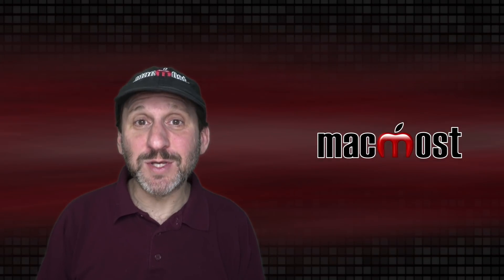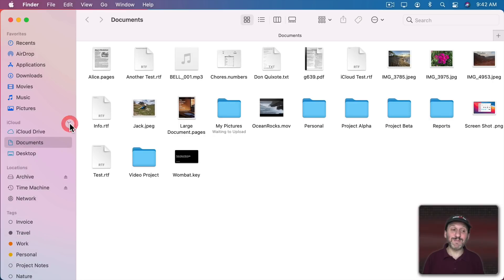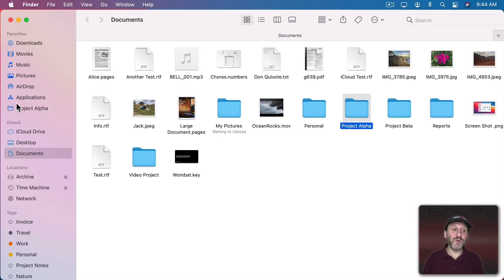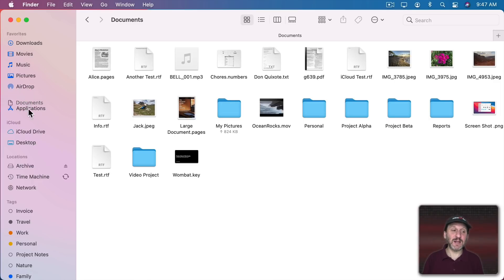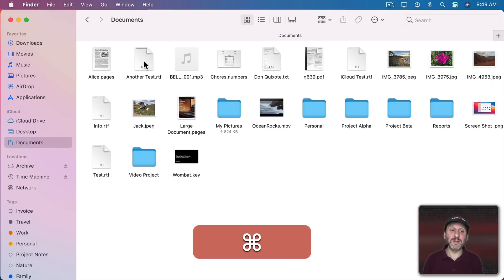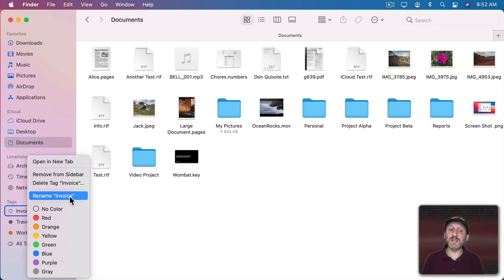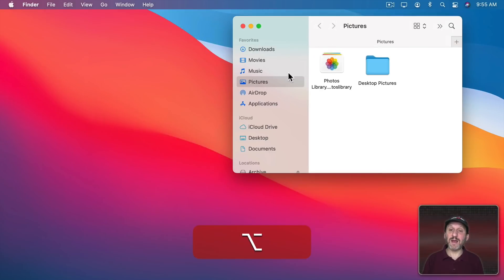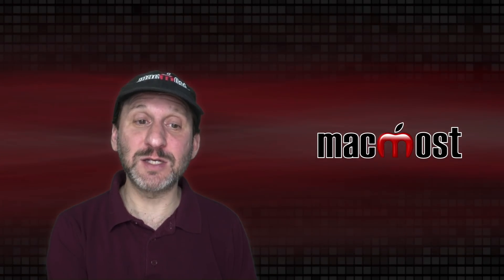Tips For Getting The Most Out Of the Finder Sidebar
Here are 20 tips for using the Mac Finder Sidebar, one of the primary tools you have to help you get to and organize files on your Mac.